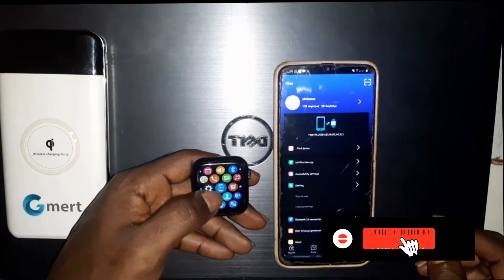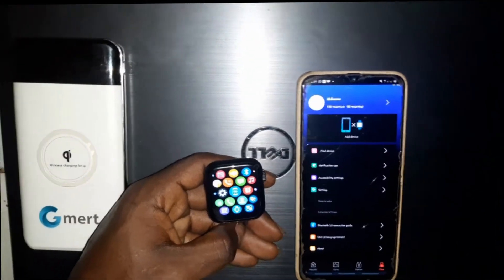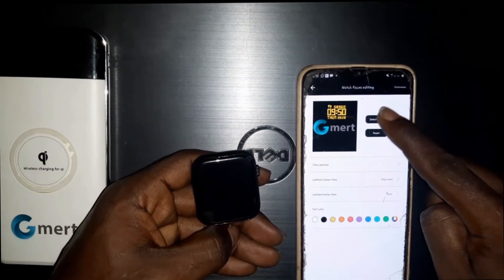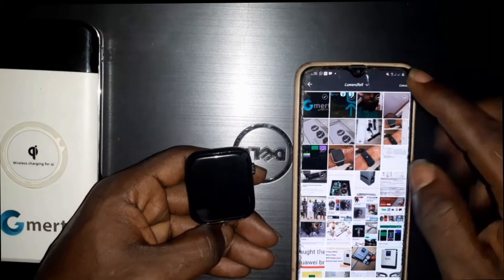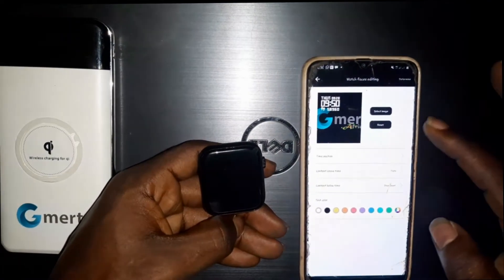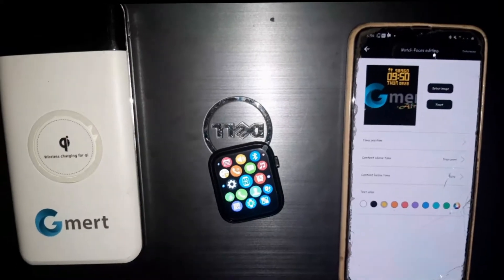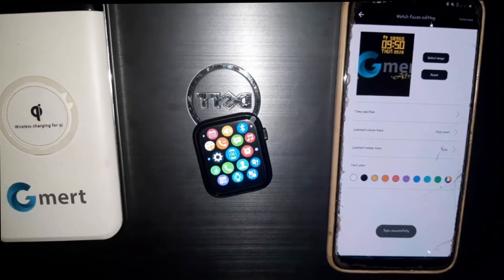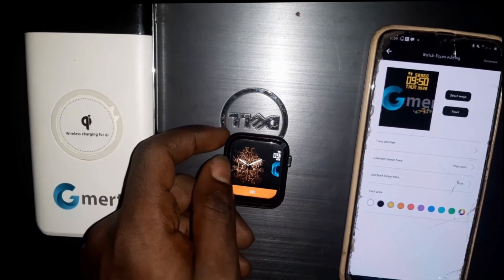Send Picture On New T500 + Plus Smartwatch Unboxing Series 6 Apple copy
Best smartwatch with great features
1.Processor: MTK2502D
2.Size: 38.5*44.5*14mm
3.Strap material: Silica gel
4. Main screen:1.75-inch HD IPS 320*385 Pixels
5. BT 3.0 4.0 support Bluetooth call
6. Charging mode: Magnetic charging
7. Touch Screen: Full touch screen
8. Color: Black, Silver, Rose gold, Red, Blue
9. Battery: 200mAh
10. Waterproof: IP67
11. APP: M2 Wear
12. Appearance material: Zinc alloy